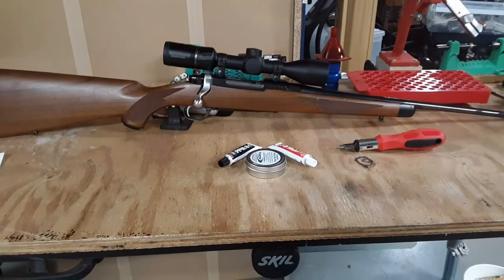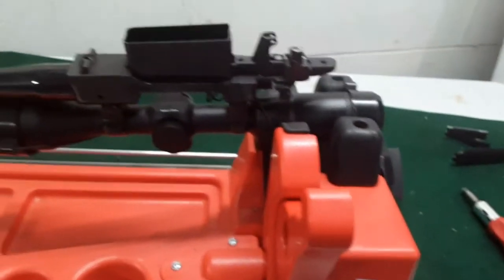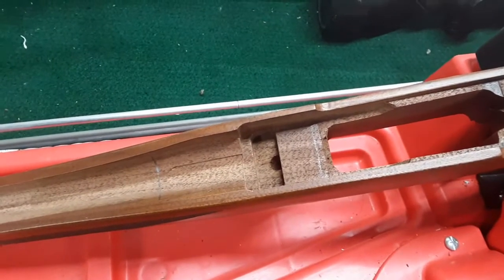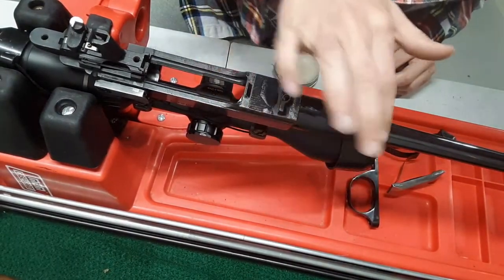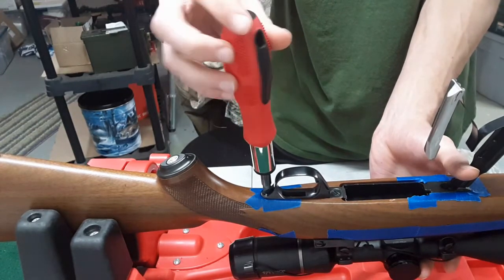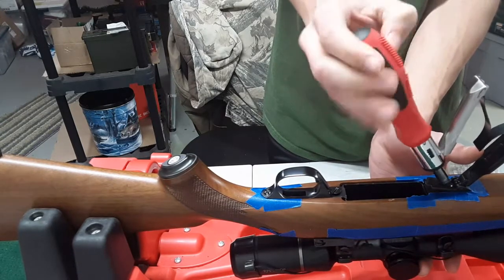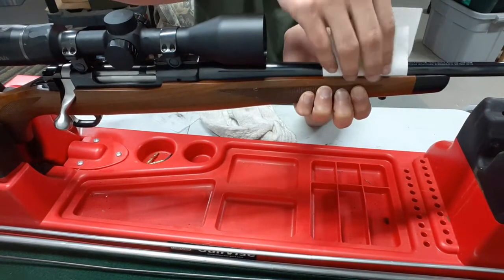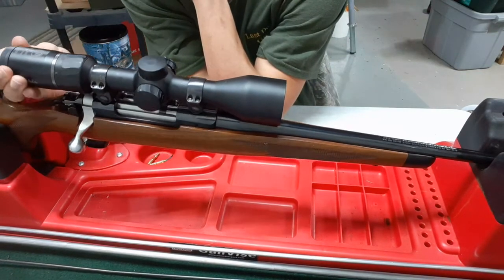Epoxy Bedding a Rifle Stock (first attempt)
Big Al attempts to epoxy bed a rifle to improve accuracy without ruining his rifle.